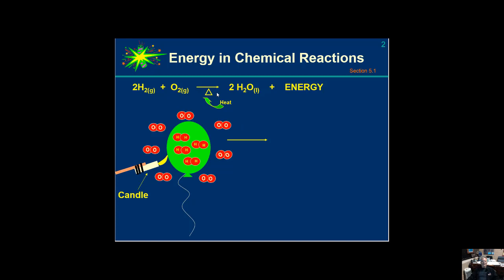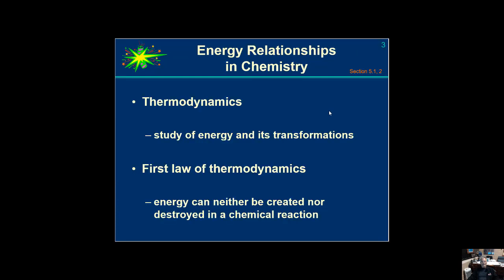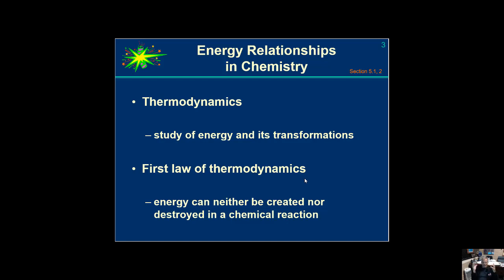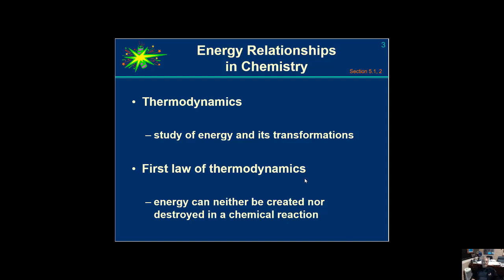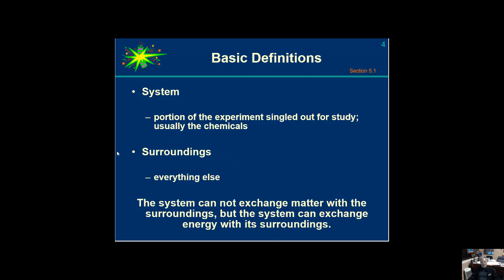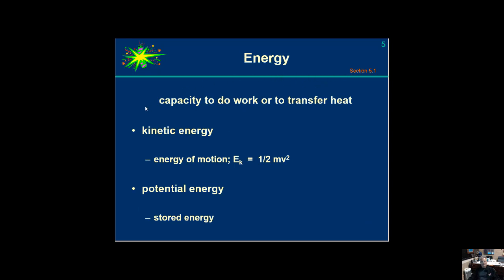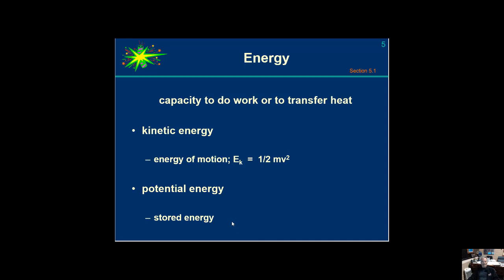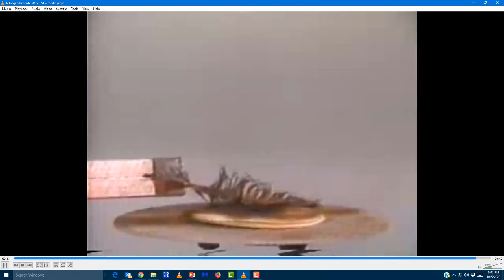Chapter 5 Thermodynamics Video 1